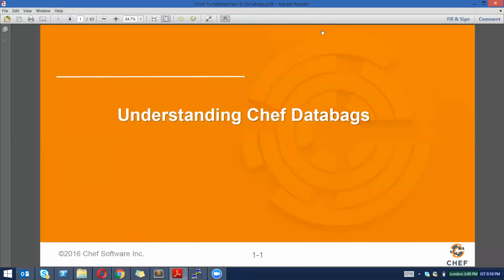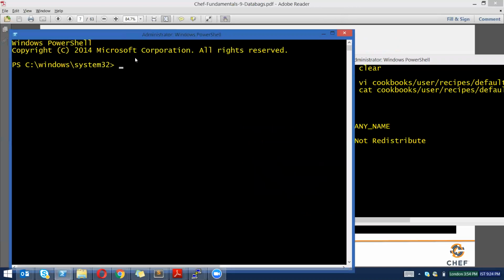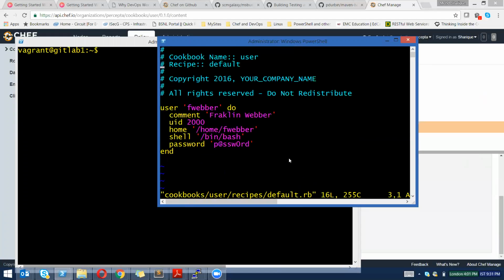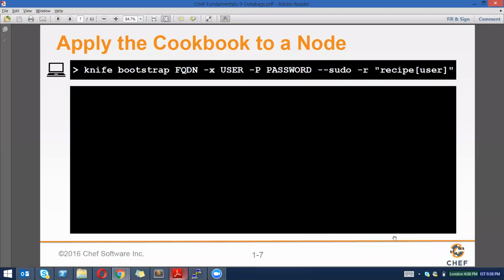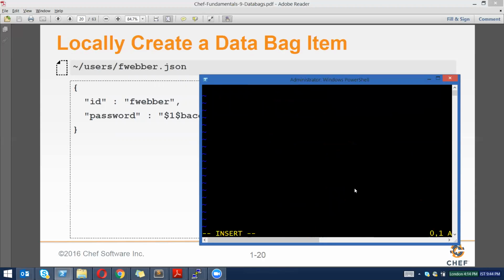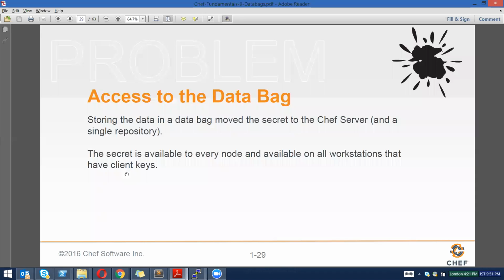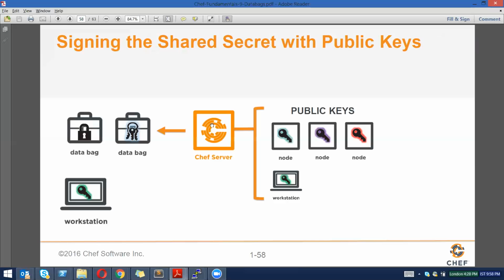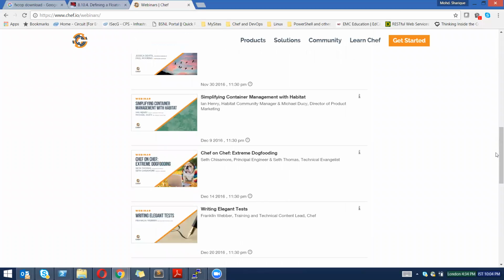Chef Databags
Understanding Chef Databags